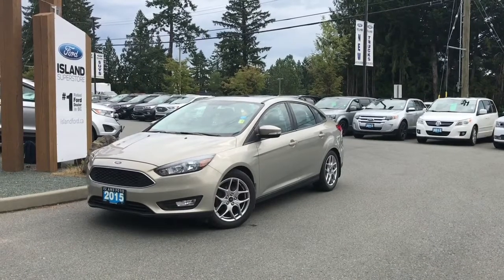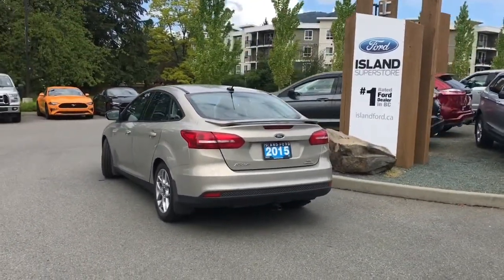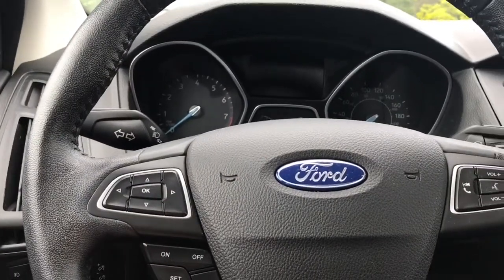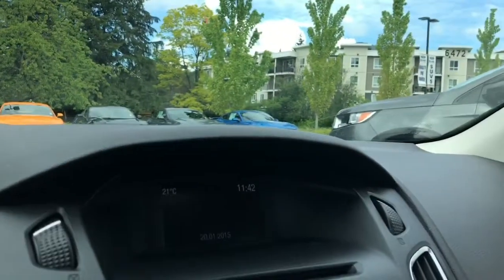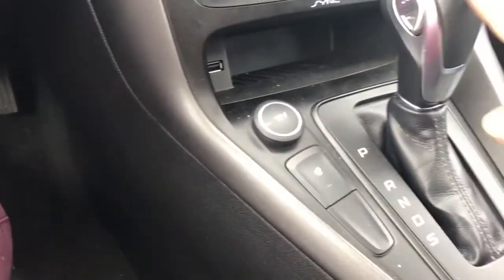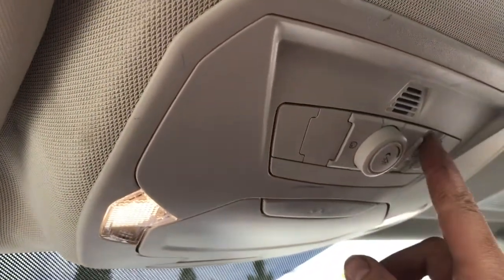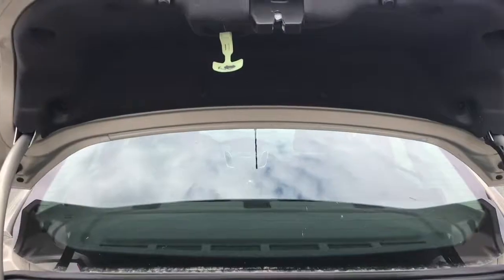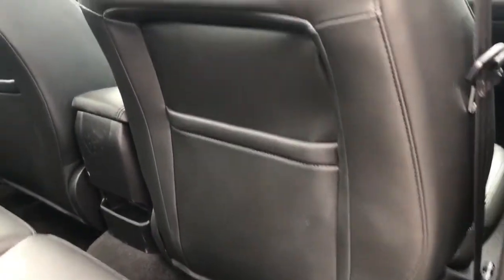2015 Ford Focus SE, W/ Heated Seats, Mooroof, Backup Camera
Come down today to check out this 2015 Ford Focus SE!
Guess my color! Tectonic Silver exterior, say that 3 times fast, along with a rear spoiler and black leather interior make for a good looking ride. The power moonroof lets in lots of light and air. The backup camera gives you a good view when going in reverse. the Winter package includes heated seat and steering wheel and the power sideview mirrors are heated too. There's seating for 5 i this sedan with the rear seats foling down in a 60/40 split to enlarge the cargo area. If you have no credit, bad credit or rebuilding your credit let our finance specialist help you purchase the perfect vehicle. If you're from the mainland, we'll cover your BC Ferries fare with the purchase of a vehicle. We are BCs #1 Rated Ford Dealer. Price is plus $599 Dealer Documentation Fee and is subject to applicable taxes. Dealer # 40142. Its always a great day for a drive at Island Ford